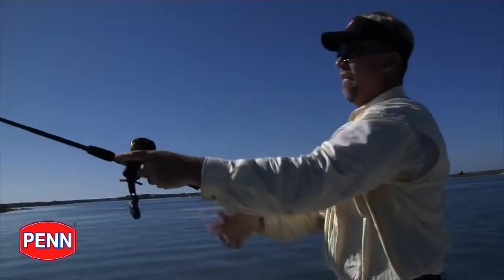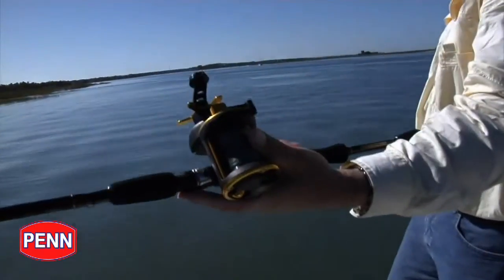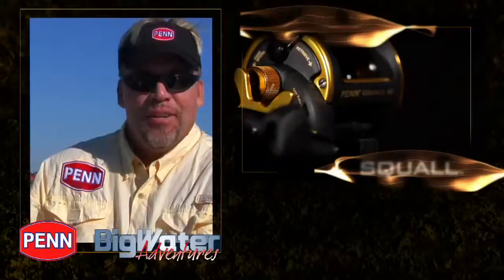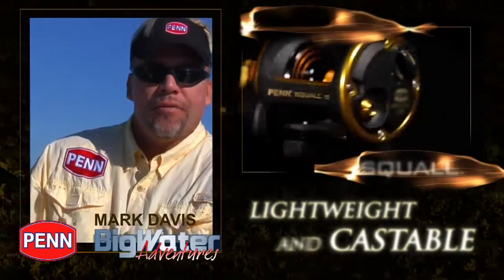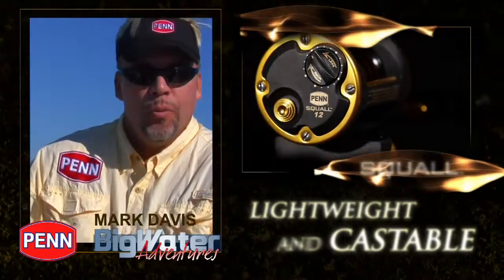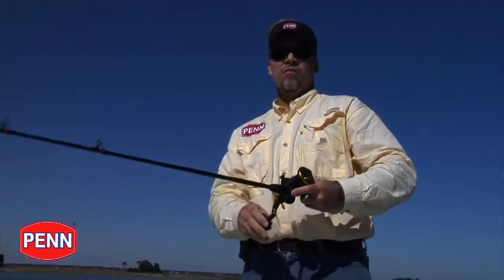Squall™ Star Drag Product Review by PENN® - iboats.com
The new Squall™ Star Drag Product Review by PENN® - See all our fishing equipment